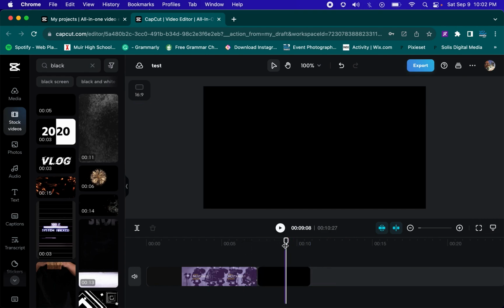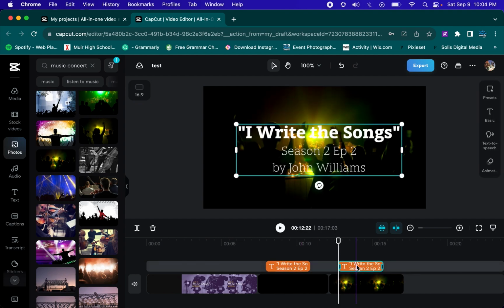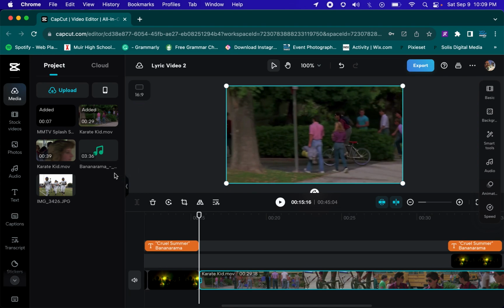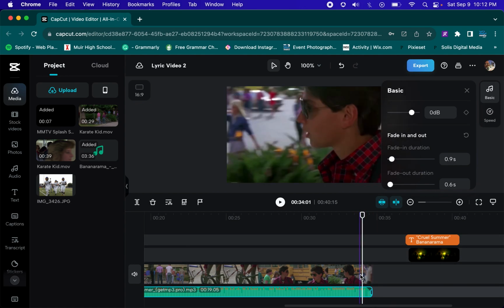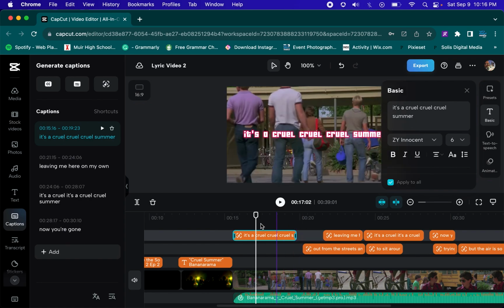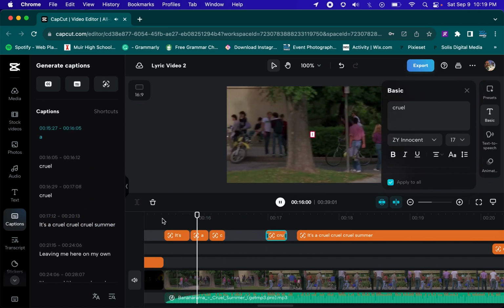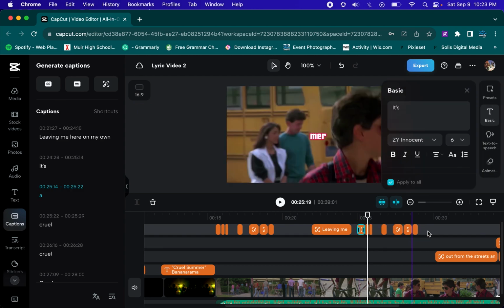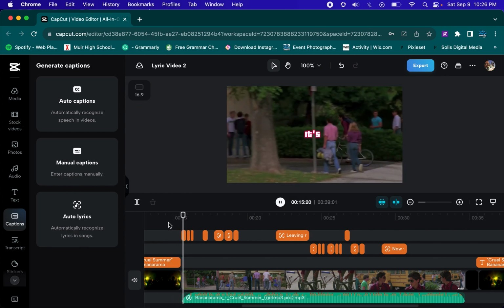Auto Lyrics Tutorial for CapCut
Alright Mustangs, here's a tutorial on how to use the Auto Lyrics feature on Capcut via Chrome's browser. It's rather lengthy and I did not have the time to break it up into chapters so do your best to follow along. If you have any questions, just send an email.

If you're watching this in class, PLEASE use headphones so you don't distrub your classmates. Thank you and have fun!